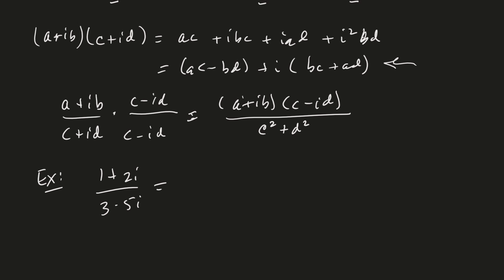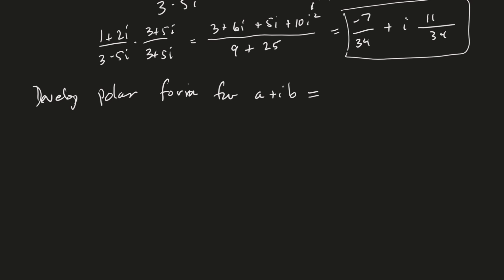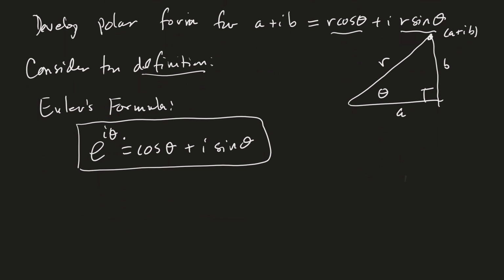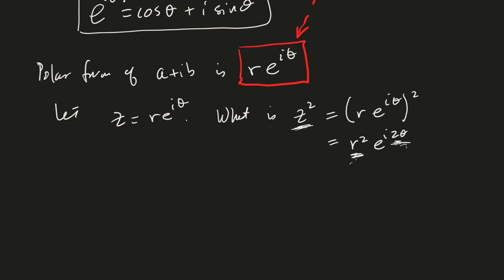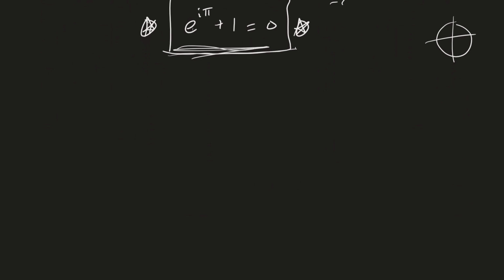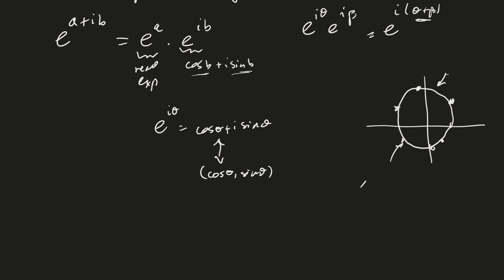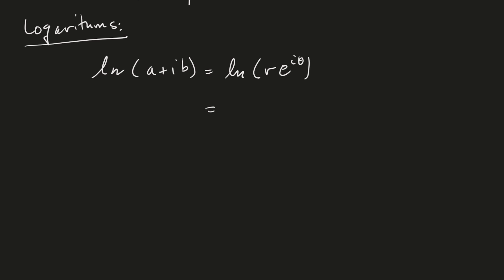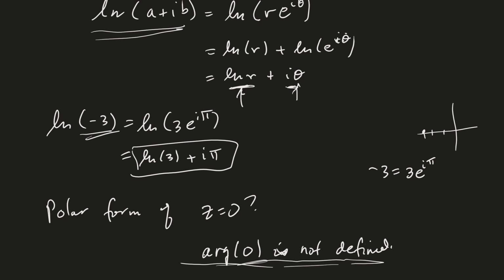ODE Tutorial on Complex Numbers (Video 3 of 4)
Continuation of our short tutorial on complex numbers.  Video 3 of 4.